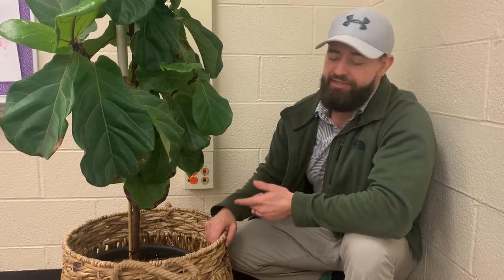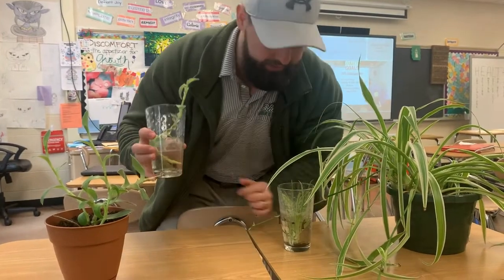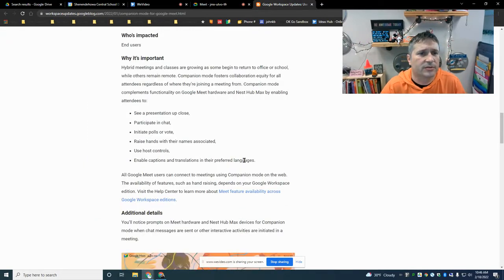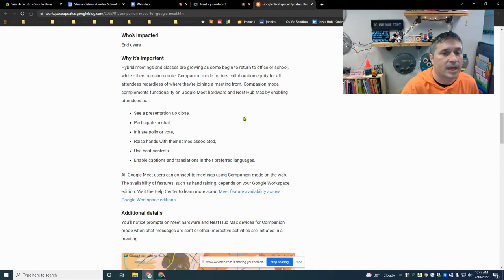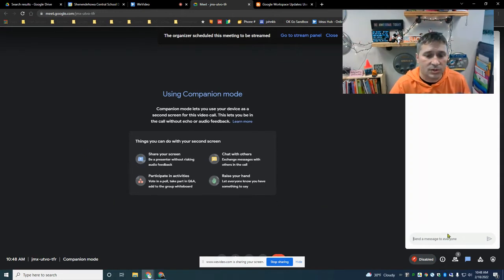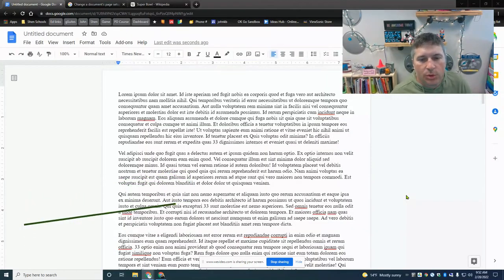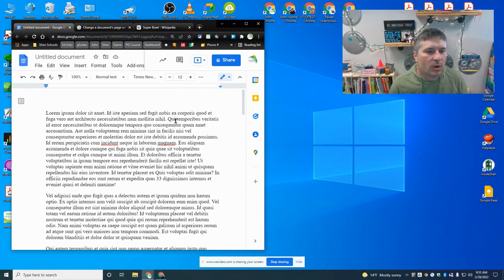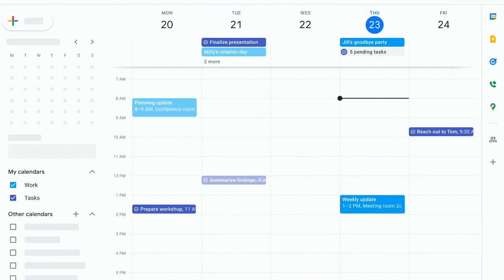What We Learned week of 2/28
What We Learned...Week of February 28th
1. Horticulture - 00:16:15 - Stephanie and Dan

2. Companion mode in Google Meet - 00:02:08 - John B

3. New to Google - John B
      Pageless docs - 05:06:02
      Overdue tasks - 06:20:15